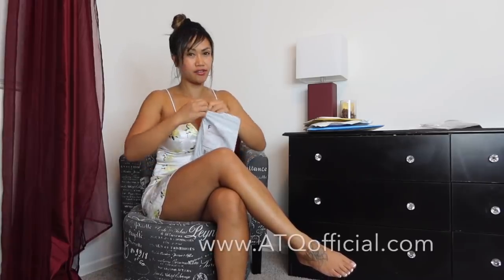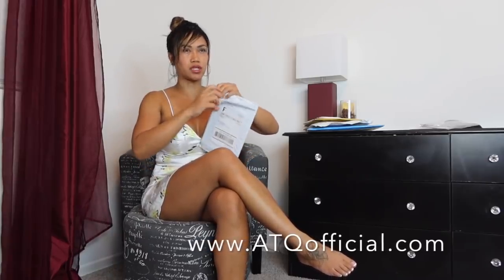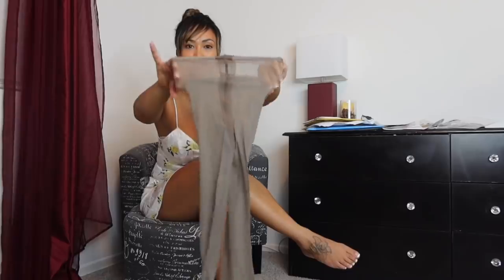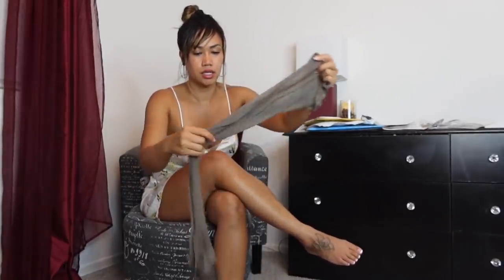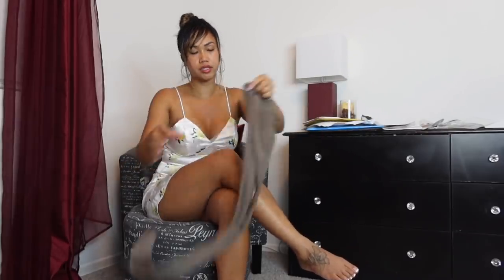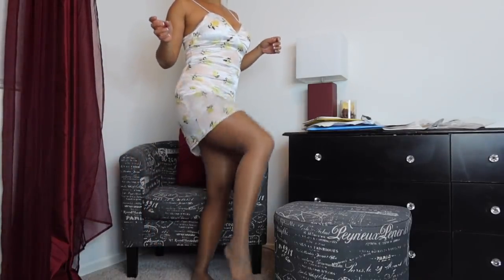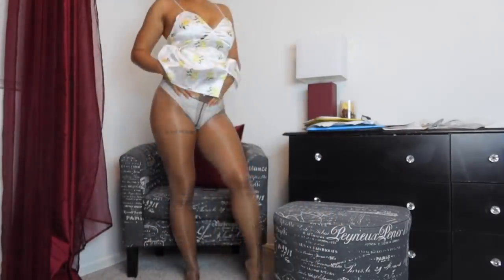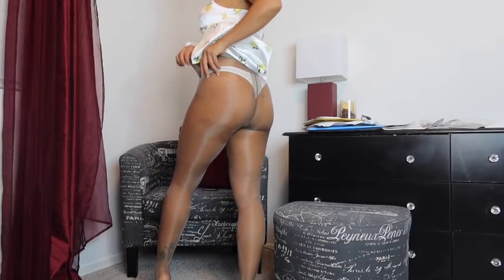SUMMER DRESS & NEW PANTYHOSE TRY-ON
THANKS HARRY!

🌟Wishlist to try on and review  :
ATQofficial